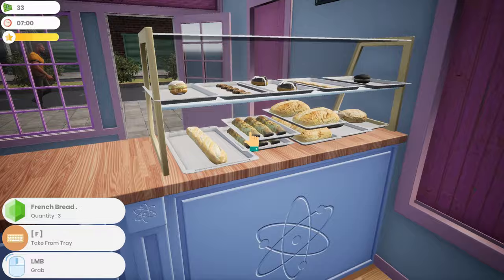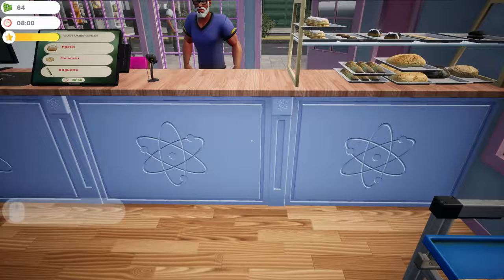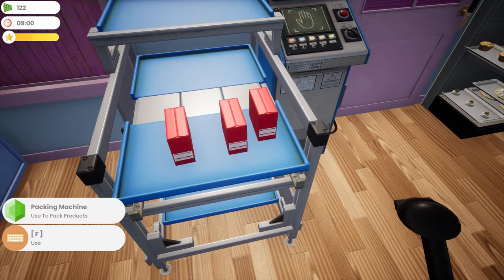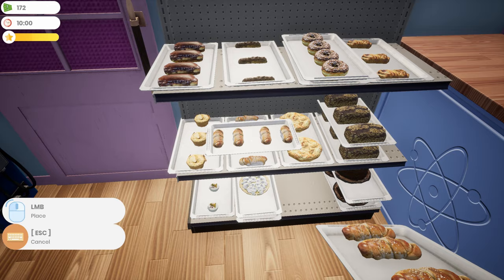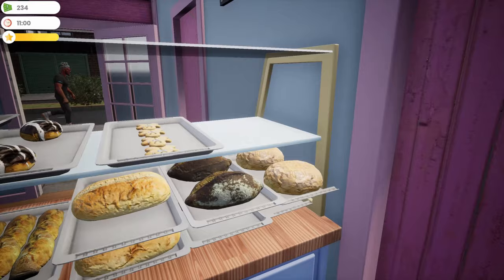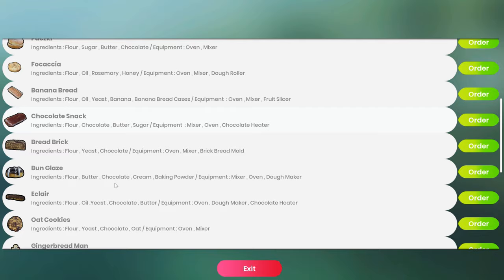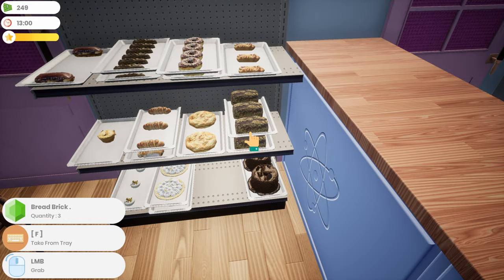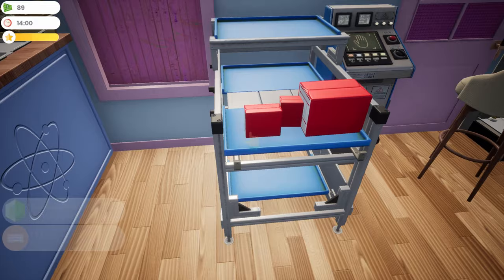Bakery Shop Simulator Ep 5 Selling to buy more equipment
Run Your Own Bakery Shop With Machines To Buy and Economics To Manage and Become The Best Bakery in Town .